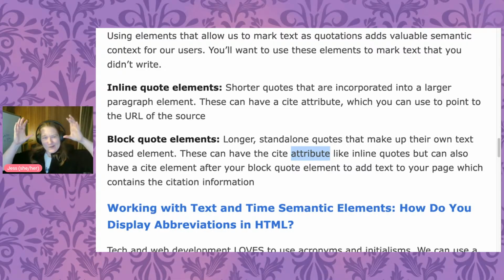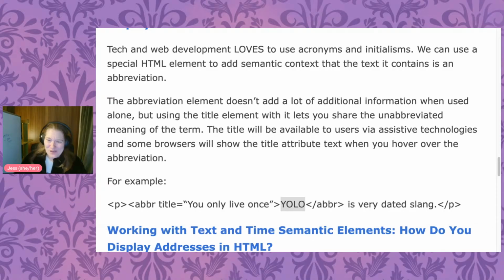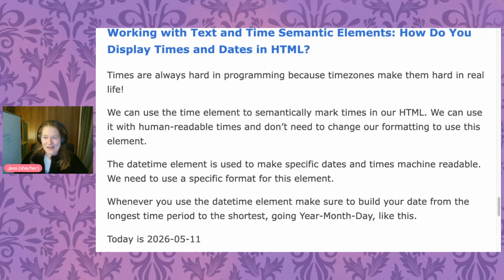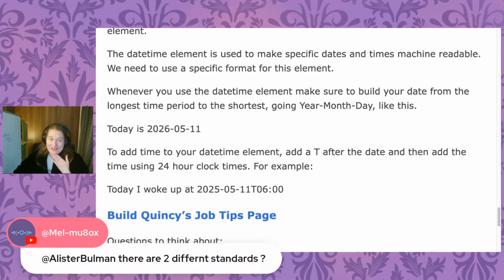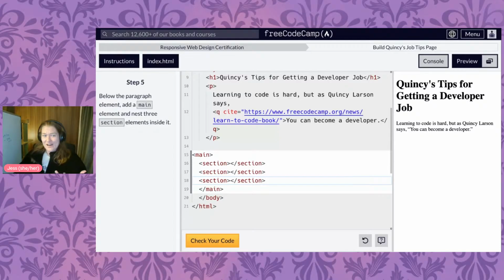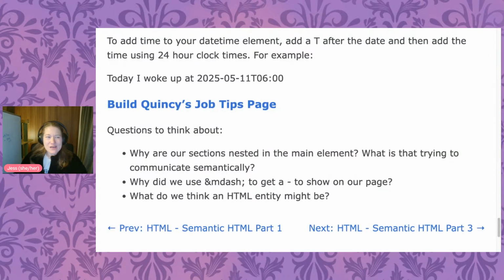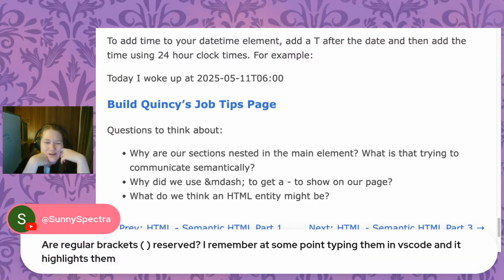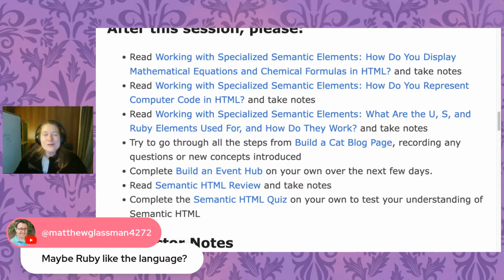HTML - Semantic HTML Part 2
We're going to be learning more about semantic HTML, to learn the core skills that help us make websites that are more accessible and easier to for your users to find.